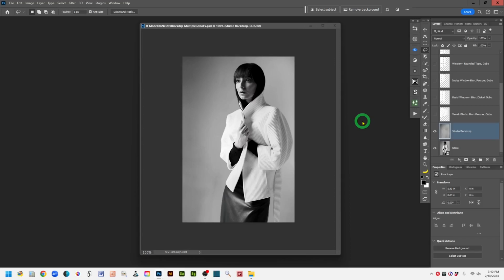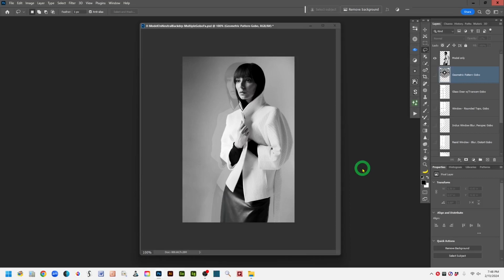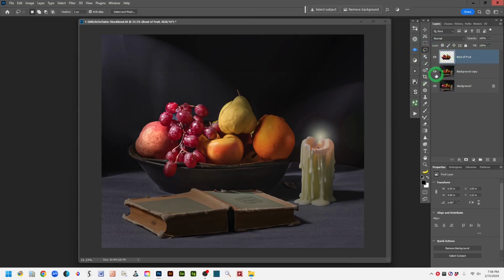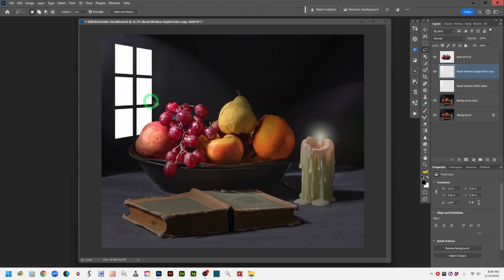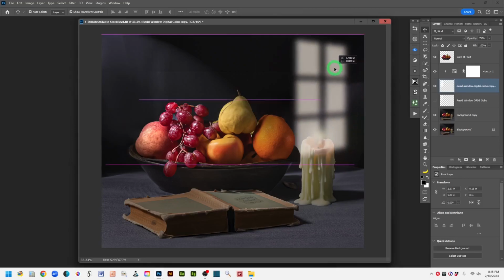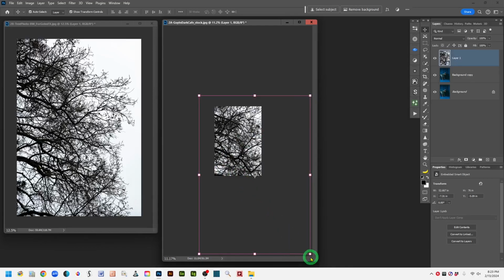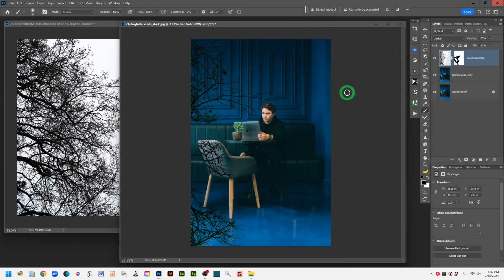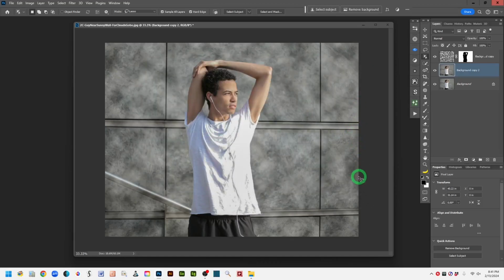Use Digital Gobos to Create Depth, Drama & Storytelling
This video focuses on digital Gobo effects - what they are, how to create them and how to use them in Photoshop to enhance your images. Gobo effects complement other Photoshop (Ps) re-lighting tools featured in my Special Effects playlist tutorials. Gobo is an acronym for "Goes Before Optics".

Traditionally, gobos are physical lighting accessories. This video showcases how to contemporize them by creating & working with them digitally as special effects in Ps.

BONUS Content - links to two 'starter' .png Gobos I created in Google Drawings for viewers of this video to practice with:     (The video explains how to use saved .pngs ...)

Gobo Effects Video - Chapter Start Times:
00:00             Introduction, definitions, digital gobo benefits
11:46             Demo 1: Create & use a digital gobo from shapes
37:46             Demo 2: Create & use a digital gobo from photos or vector art
52:14             Extras: Two Ps Render Filters for creating digital gobo effects